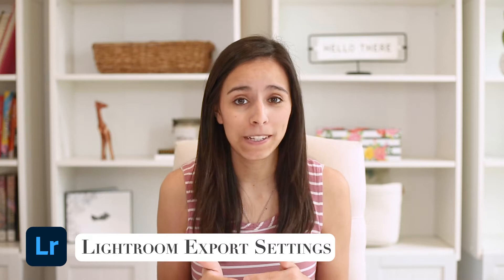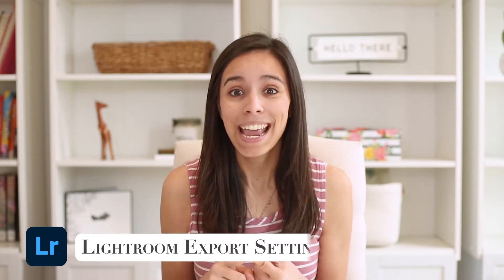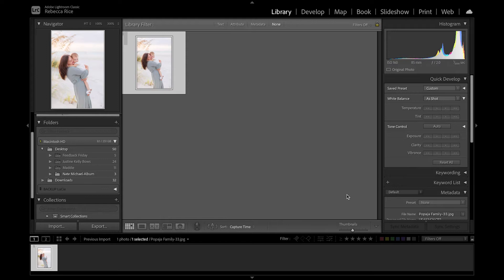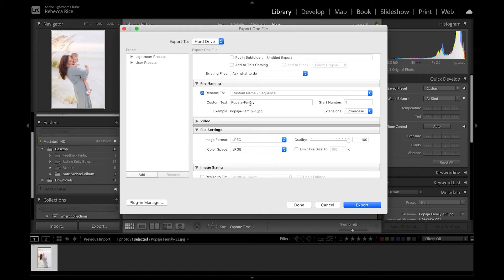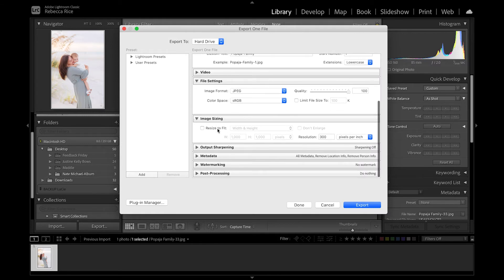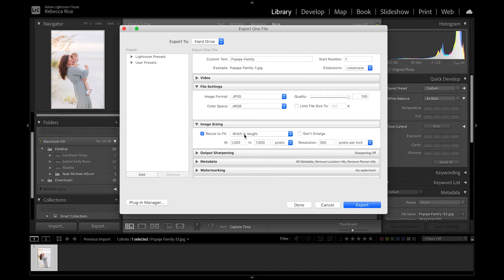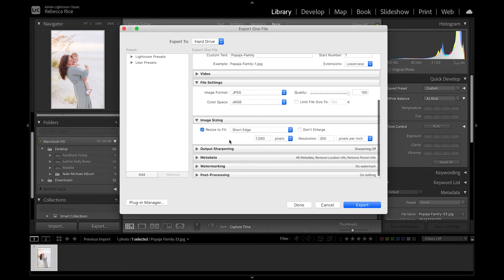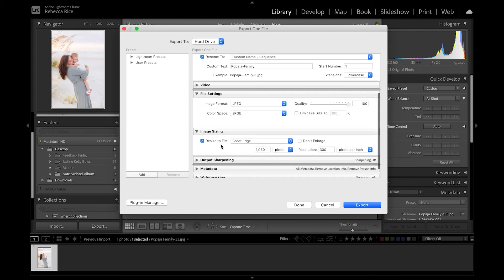Lightroom 11 Export Settings for HIGH RES + Instagram/Facebook 2022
Sometimes it can be confusing with all of the options Lightroom gives us when we're exporting images. Here's WHAT I USE for every session that I export.

Chapters:
0:00 Introduction
0:31 Freebie
1:18 Lightroom Classic CC
1:35 High Res Image
2:52 Social Sharing